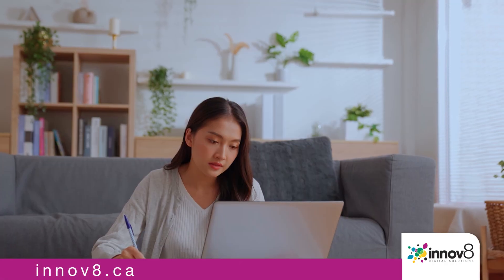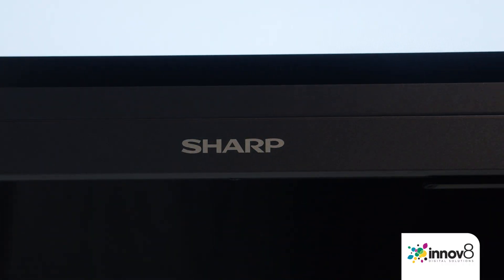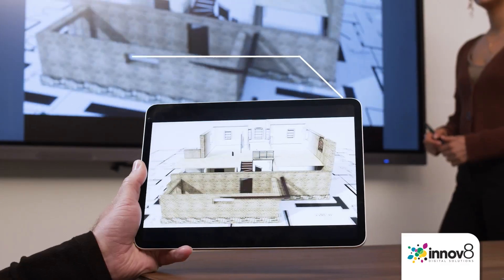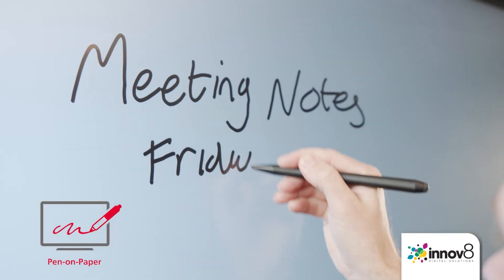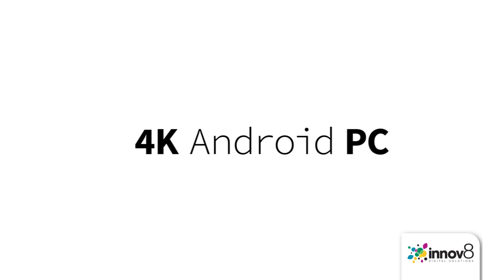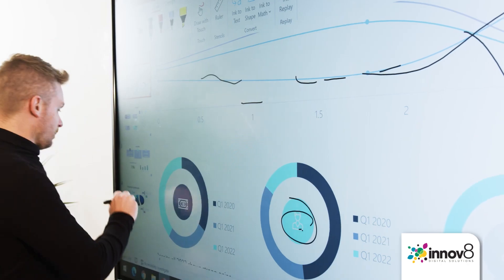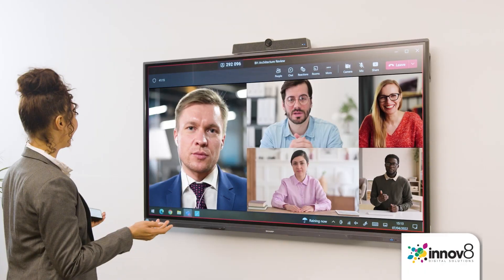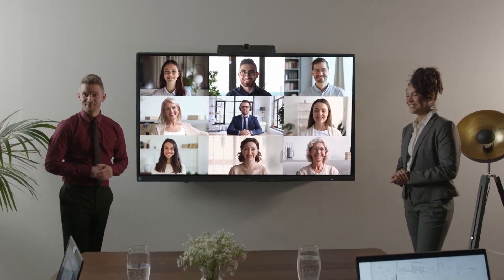Sharp AQUOS BOARD - Innov8 Digital Solutions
AQUOS BOARD® range of smart interactive displays combines
genuine “4K reading and writing” and an intuitive Pen-on-Paper ®
user experience with Zero Bonding and Sharp’s PrecisionTouch technology.
The perfect choice for busy office environments that require quick, responsive operation and smart, integrated collaboration tools.